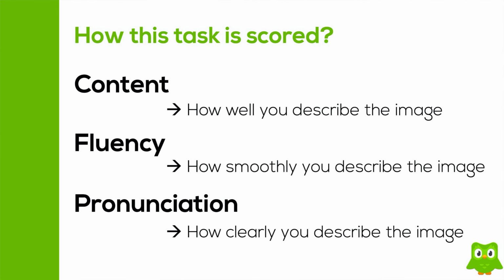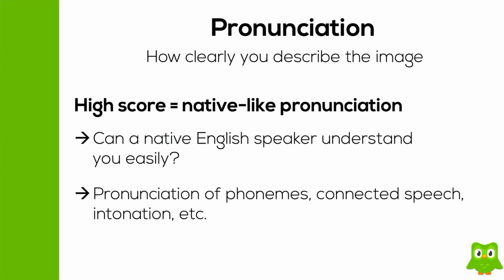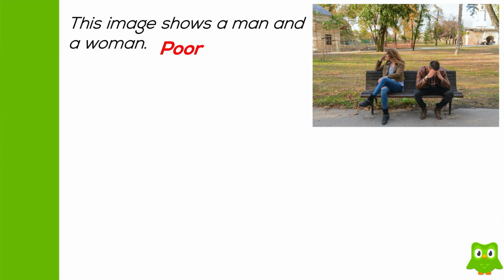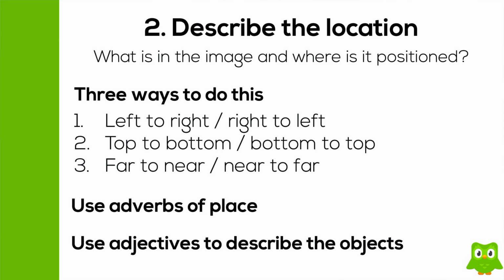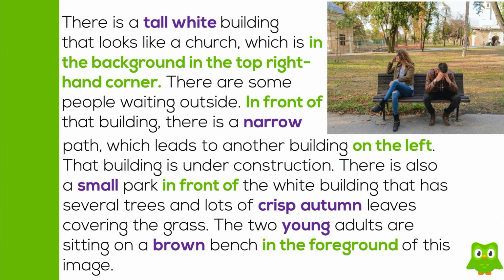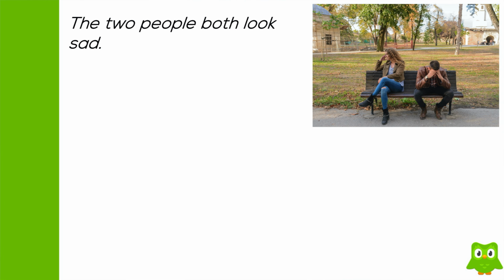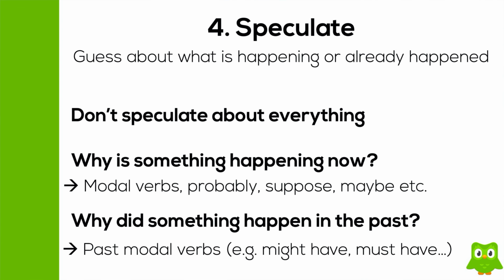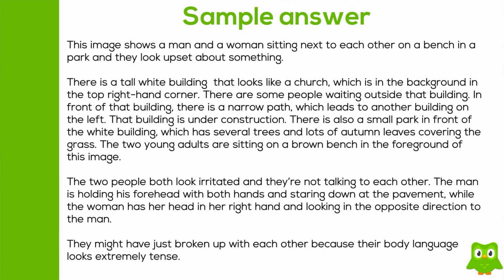Describe Image for Duolingo English Test, Speaking | Super Method and Sample Answers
Learn a simple method for answering the 'describe an image' speaking task on the Duolingo English Test.

The 'describe an image' speaking task is one of the most challenging tasks on the Duolingo English Test, so learning a simple method on how to organise and structure your answer will help you so much.

Here is a sample 'describe an image' answer for the speaking task on the Duolingo English Test:

"This image shows a man and a woman sitting next to each other on a bench in a park and they look upset about something.

There is a tall white building  that looks like a church, which is in the background in the top right-hand corner. There are some people waiting outside that building. In front of that building, there is a narrow path, which leads to another building on the left. That building is under construction. There is also a small park in front of the white building, which has several trees and lots of autumn leaves covering the grass. The two young adults are sitting on a brown bench in the foreground of this image.

The two people both look irritated and they’re not talking to each other. The man is holding his forehead with both hands and staring down at the pavement, while the woman has her head in her right hand and looking in the opposite direction to the man.

They might have just broken up with each other because their body language looks extremely tense."